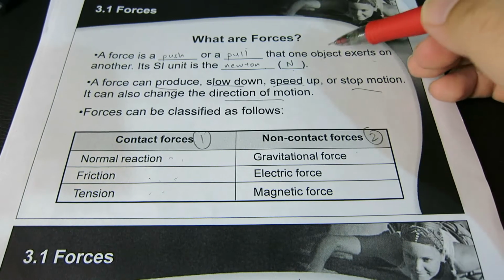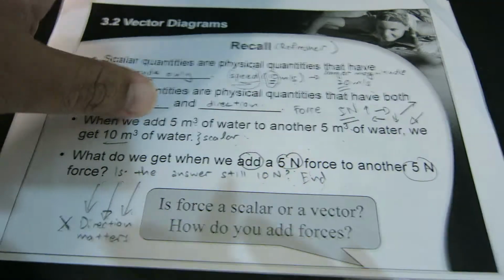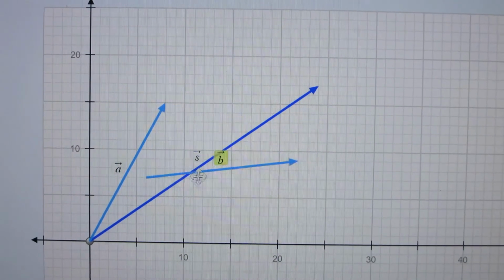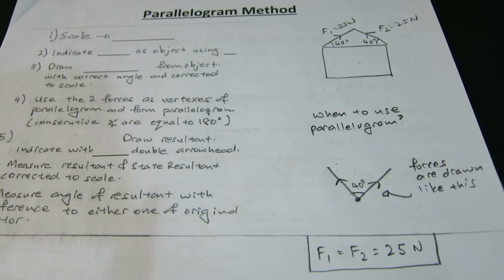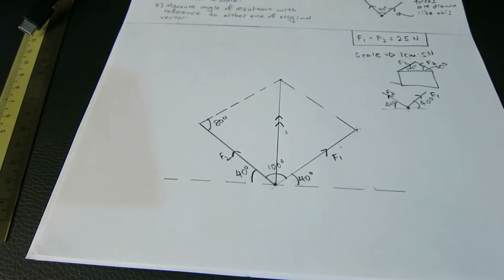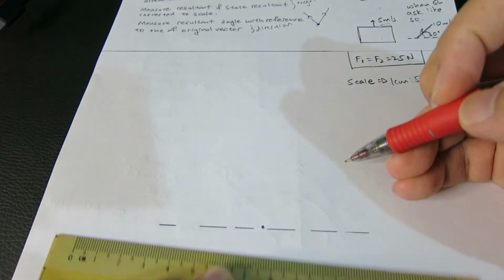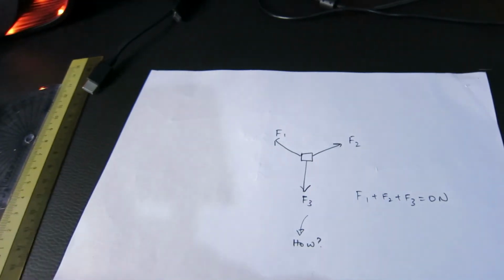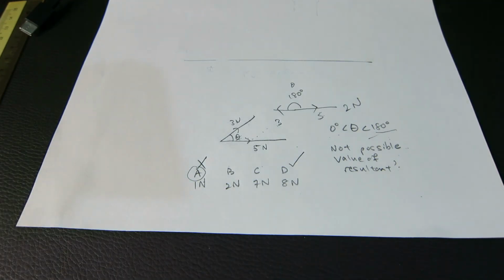GCE O Level Chapter 1(Partial): Vector Addition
0:00:00 - 0:01:30 – Refresher on Forces
0:01:30 - 0:4:11 – Free Body Diagram
0:4:11 - 0:7:41 – Scalars vs Vectors
0:7:41 - 0:10:41 – Addition of Parallel Vectors
0:10:41 - 0:13:24 – Theory Behind Addition of Non-Parallel Vectors (Simulation)
0:13:24 - 0:25:37 – Parallelogram Method
0:25:37 - 0:32:20 – Head to Tail
0:32:20 - 0:39:00 – O Level Type Question Difference